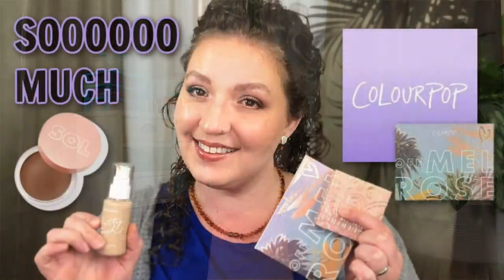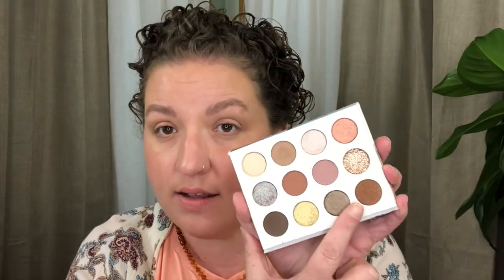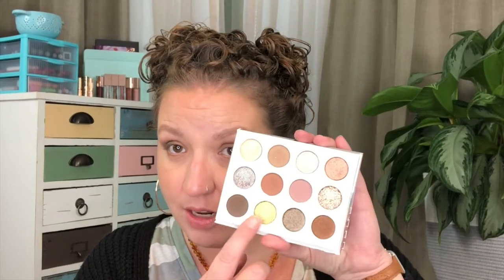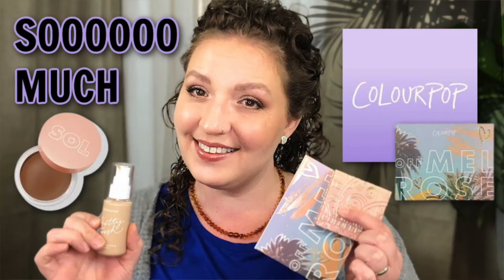ColourPop OFF MELROSE Palette | 3 LOOKS 1 PALETTE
Today's video is a good ole 3 Looks 1 Palette with the ColourPop Off Melrose Eyeshadow Palette. But, even better This is another collab with my girl Angela from the channel BeautyandLifewithAngela!
I love collaborating on videos like this to see each person's unique take and inspiration on an eyeshadow palette!
Today’s Video:
A COUPLE OF PLAYLISTS TO BINGE:
Videos Mentioned:
ColourPop Off Melrose eyeshadow palette
What’s on my face:
(LOOK 1)
Shades: Angeleno, Boutique, Brunch? & $10 Latte
Lippies: Milani Understatement Lip Liner (Nude Entrance) + Bobbi Brown Crushed Oil Infused Gloss (Free Spirit)
(LOOK 2)
Shades: Easy Breezy, La Brea, Down to Urth & Take It Again
Lippies: ColourPop Lippie Pencil (BFF2) + ColourPop Just a Tint (Gimme S'More)
(LOOK 3)
Shades: Boutique, Trading Post, On the List, Down to Urth & Fairfax
Lippies: MAC Lip Pencil (Whirl) + Revlon Super Lustrous Shine (Glazed Mauve)
🌈My ColourPop Discount Code for 15% off your FIRST order of $15 or more! (I will receive 15% off in return, so thank you in advance if you choose to support my channel in this way!)